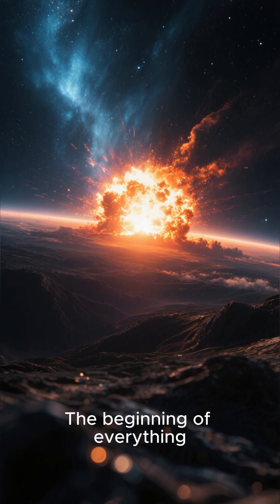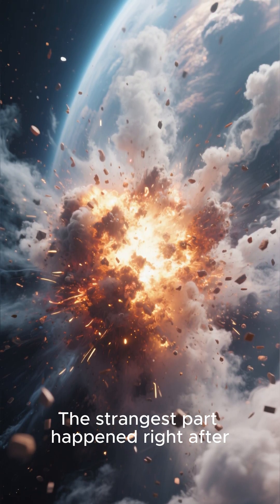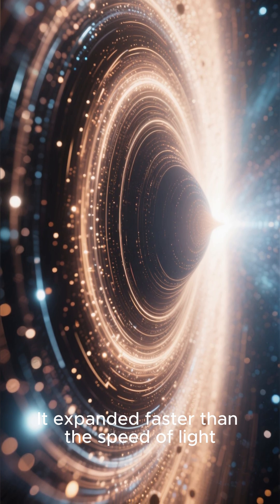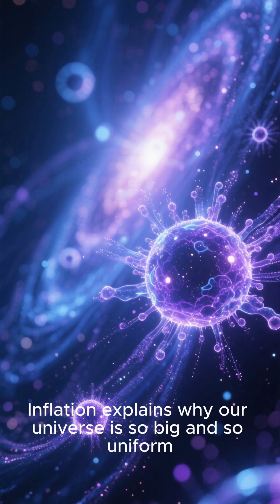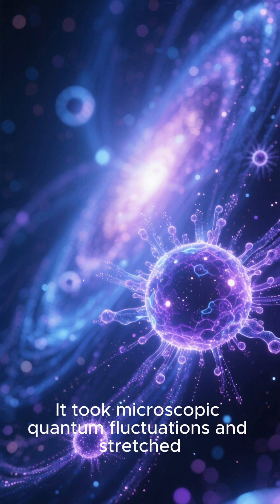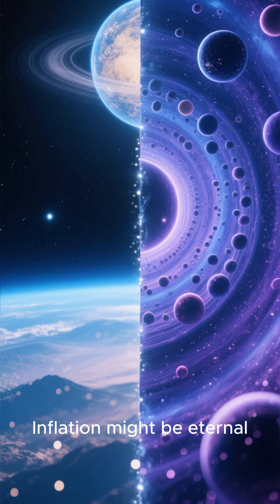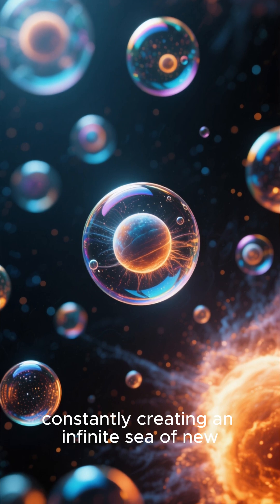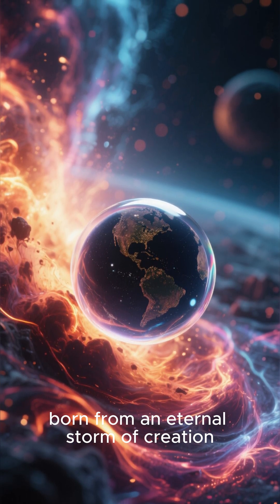Cosmic Inflation: The Moment Our Universe Grew Faster Than Light 💥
In the first moment after the Big Bang, our universe expanded faster than the speed of light. This is Cosmic Inflation.

Discover the theory that explains our entire reality and suggests we might be just one bubble in an infinite ocean of other universes. Do you think other universes would have different laws of physics?

Part 25 of our series, Mysterious Corners of the Universe.